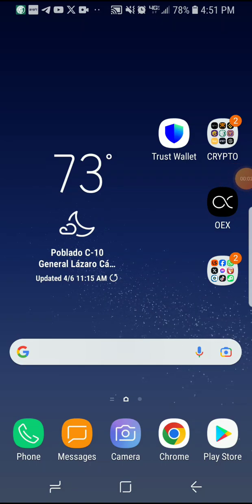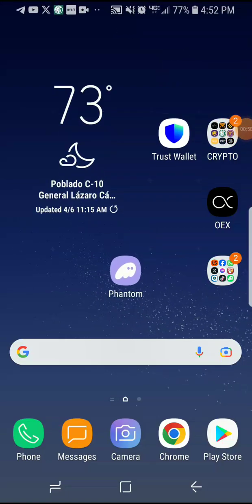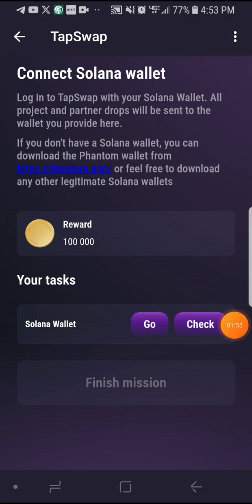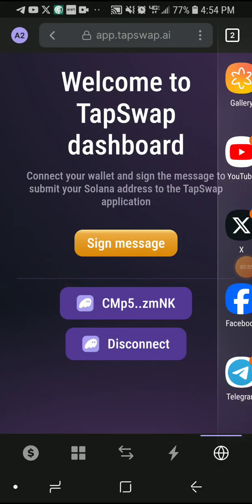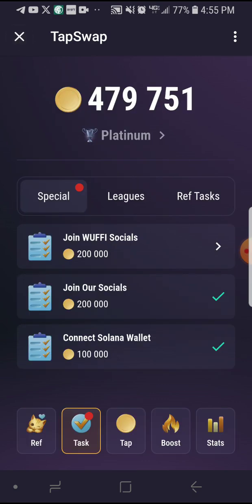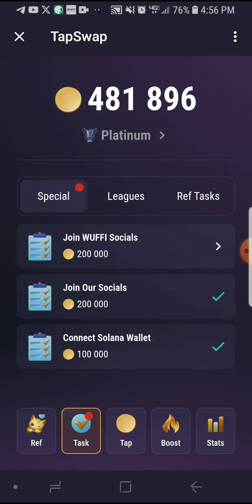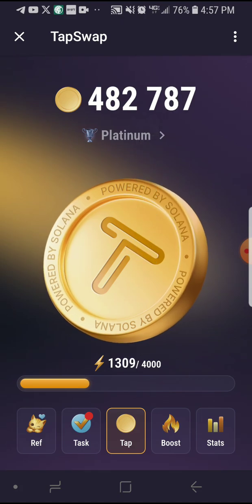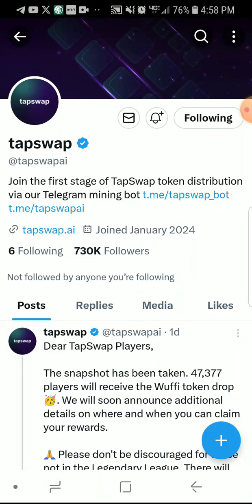how to link Your solana wallet in TAP SWAP.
Step by step process on How to link Your solana wallet in TAP SWAP in TELEGRAM.